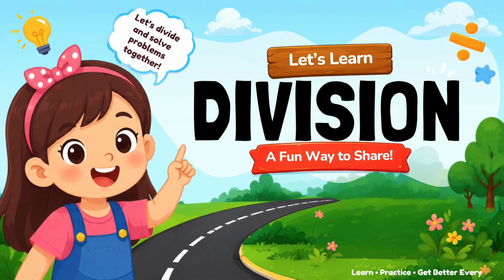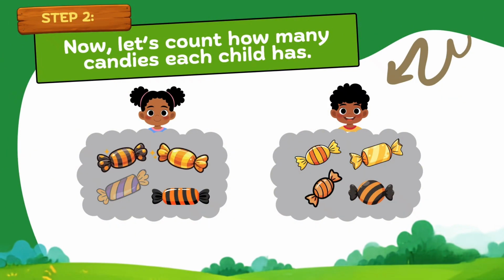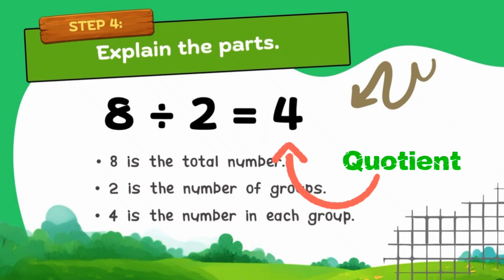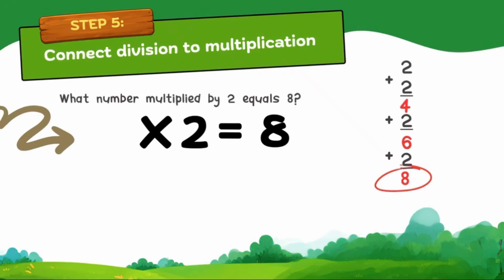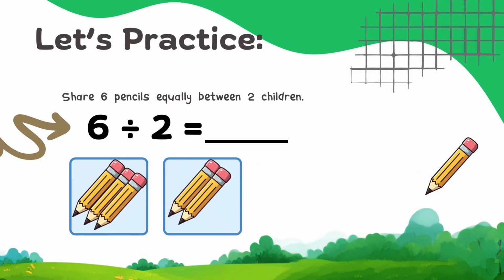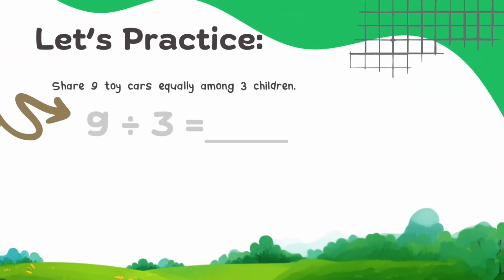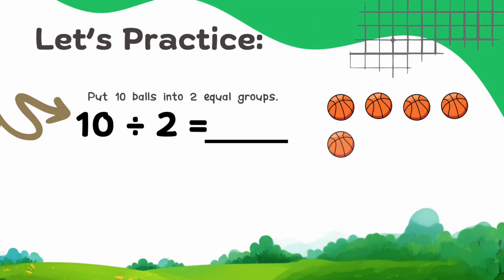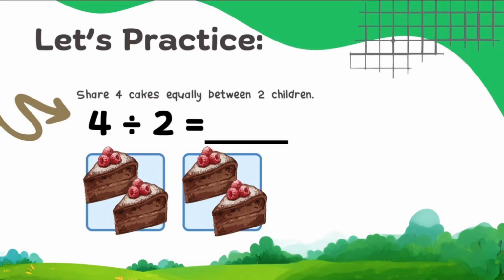DIVISION FOR KIDS | STEP BY STEP MATH LESSON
Learn **Simple Division** in a fun and easy way! ✏️🧮 In this video, kids will learn the basics of division using simple examples and step-by-step instructions. Perfect for beginners who are just starting to learn division! 🌟